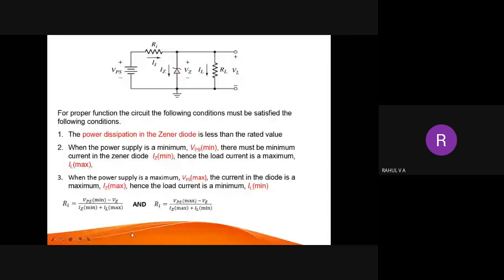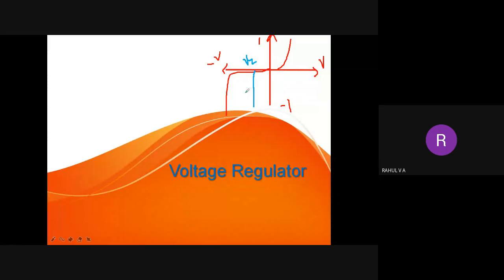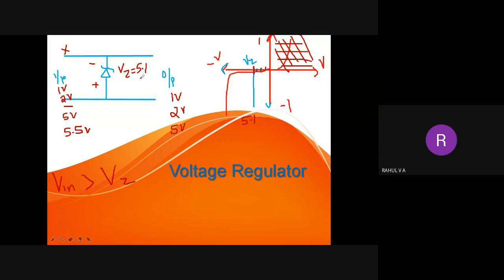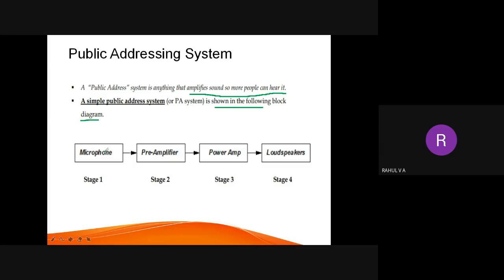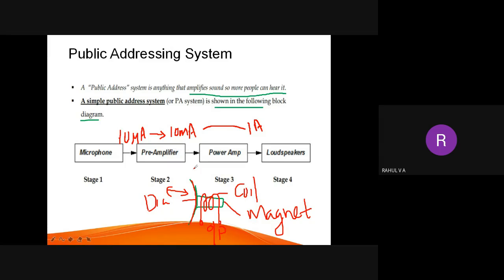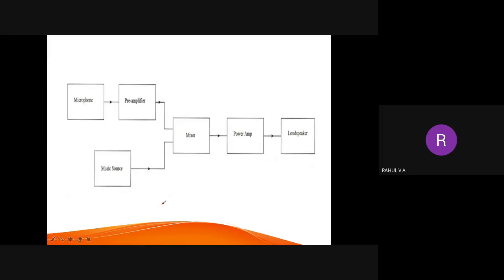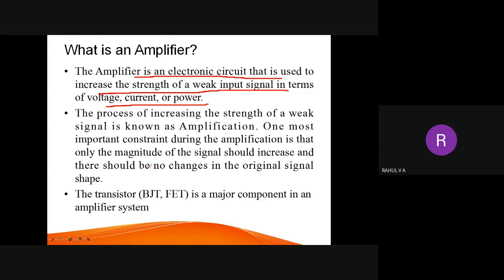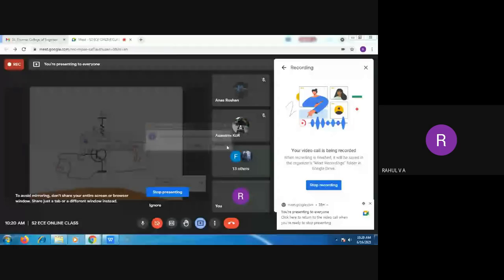STM|EST130|MODULE 5|16_6_21|4 OF 9